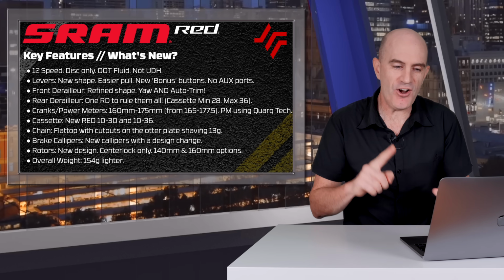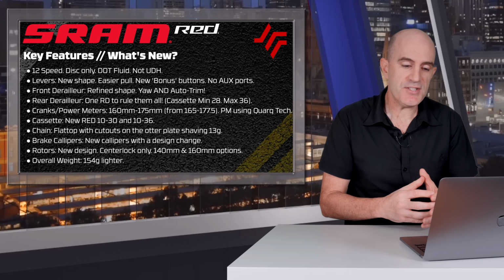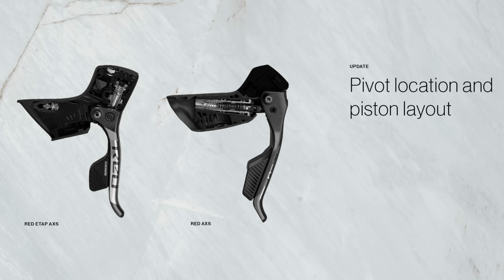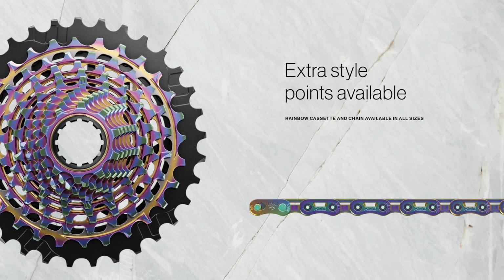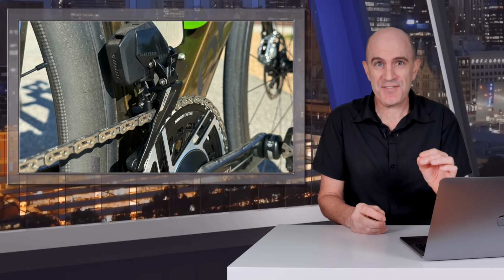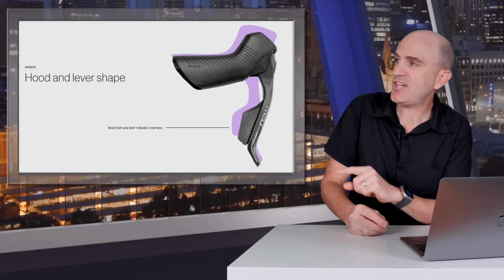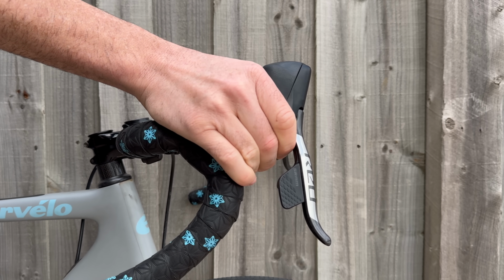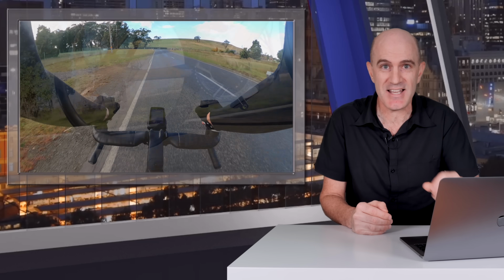NEW SRAM Red AXS 2024 // What's New? // Hands-On Review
The new SRAM Red AXS 2024 has officially launched! In this video you'll find a speed-run overview of what's new, a close look at the significant changes made, then it's onto my hands-on experience after riding this new groupset for the last two months.

Video Index:
0:00 Intro
0:31 Key Features / What's New?
2:04 New vs Old Comparisons
4:20 Hands-On Review
9:26 Wrap Up